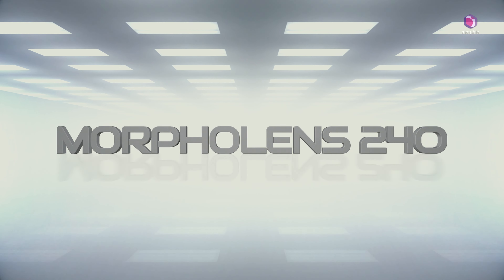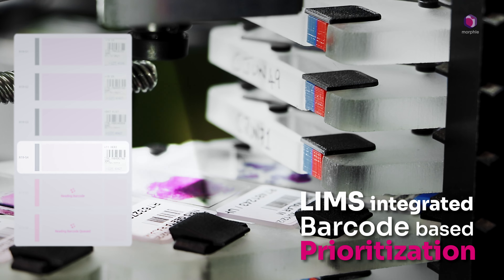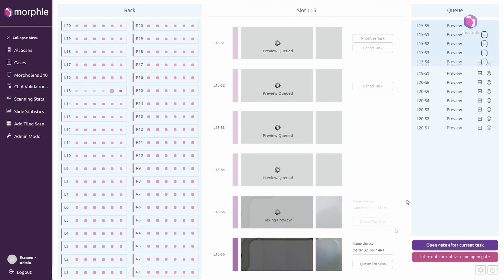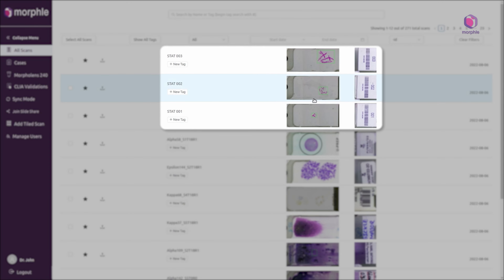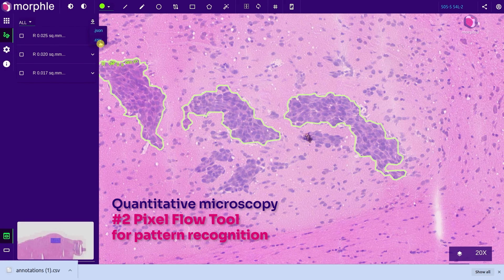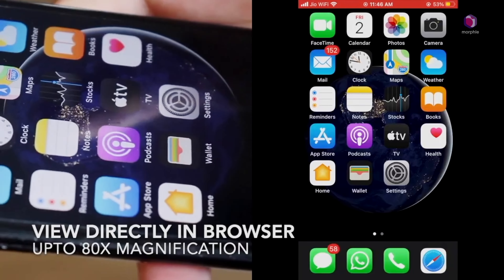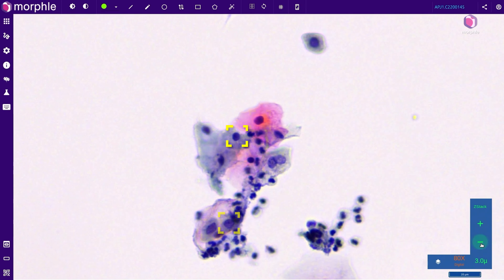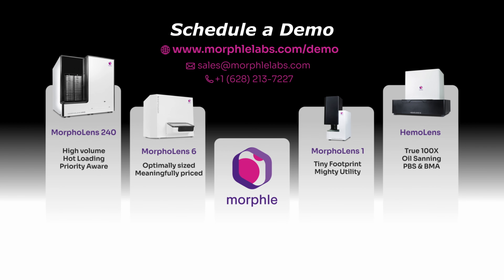Morpholens 240 - High Throughput slide scanner - demo and features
Morphle Labs ships whole slide scanners globally with risk free return policy!
At Morphle Labs, we are revolutionizing microscopy with high image quality (40X objective scanning) & super-robust robotics technology. Also, our scanners are surprisingly affordable owing to our patented technology.

Our microscope slide scanners are available in all sizes to support small, med-sized & large throughput use-cases across pathology labs, cancer hospitals, medical colleges & cancer / microscopy research.

To know details on various Digital Pathology scanner models & software platform visit us

Additional information on Morphle Digital Pathology Platform :
Conventional digital microscopes involve regular microscope cameras / smartphone attached on microscope with a camera adapter or eyepiece adapter. It limits the micrograph (microscopic photograph) to a single field image & is limited by the smallest (4X) or largest (40X) objective FOV.
Virtual slide scanning is a digital microscope with a high-end camera + fully automated robotic stage & auto-focussing. Tissue slide scanners capture 1000+ consecutive images covering the full tissue area and stitch them together to form a large two-dimensional panorama image much like google earth photos created by satellite imaging. This large image is also known as a whole slide image.
Checkout few example image captures by Morphle Digital Pathology slide scanners from below:
1. HE stained tissue biopsy image
2. ER IHC (Immunohistochemistry) stained tissue biopsy image
3. Pap smear with LBC (Liquid based cytology) image

Common use-cases on top of digital pathology (whole slide imaging) are
1. Running IHC quantification algorithms for KI67, HER2, ER, PR, PDL1 antibody stained IHC slides. This includes image analysis algorithms based on Machine learning & Artificial Intelligence techniques focus on morphometry for nuclei, cells & tissue architectures.
2. Image analysis algorithms for medical research (cancer research) or Pharma research (toxicology studies for animal biopsies & more)
3. Remote presentation of microscopy for education, slide seminars, webinars, group discussions, etc.
4. Tele-pathology / tele-microscopy for subspecialty reporting from expert pathologists online. We have labs across Africa & Southeast Asia using Morphle tele-reporting platform for cross-border expert opinions.

Chapters
00:00 Introduction of our 240 Slide Scanner
00:10 Slide Loading
00:30 Lims Integrated Barcode Based Prioritization
00:40 Auto Tissue Detection
00:50 Hot Loading & Prioritization
01:42 Remote Reporting
02:03 Quantitative Microscopy
02:25 Collaboration
03:07 Z-Stacking for Cytology
03:22 Z-Stack viewer
03:40 Lims Integration